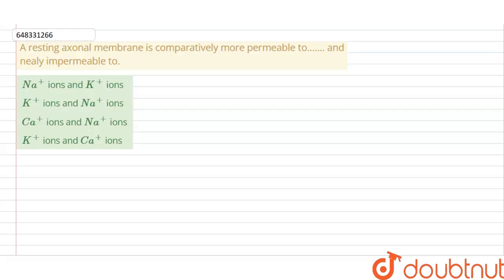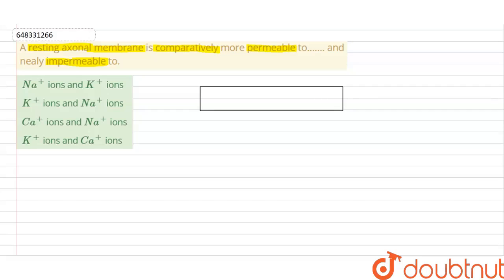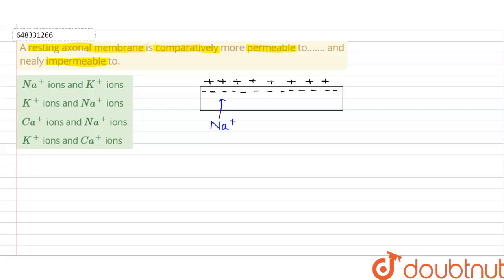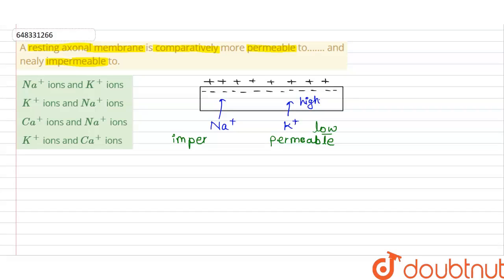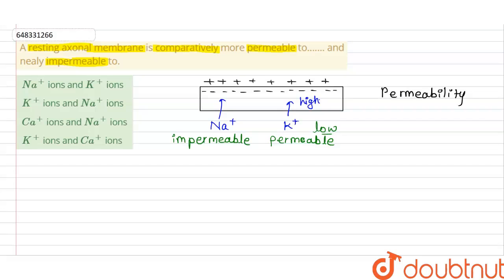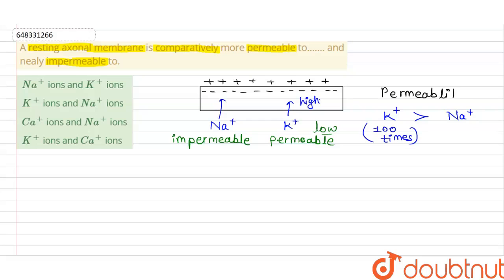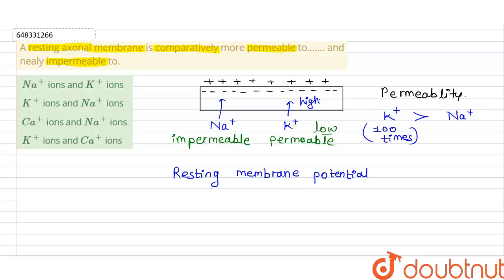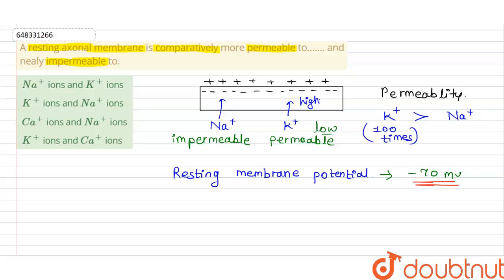A resting axonal membrane is comparatively more permeable to....... and nealy impermeable to.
Class: 12
Subject: BIOLOGY
Chapter: NEURAL CONTROL AND COORDINATION
Board:IIT JEE

👉 Have Any Query? Ask Us.